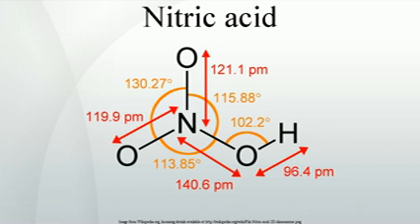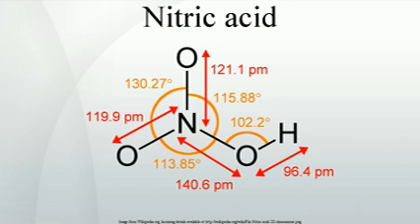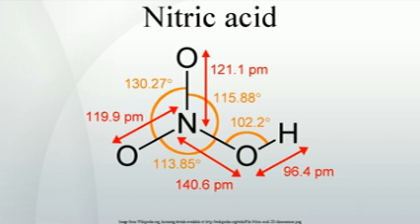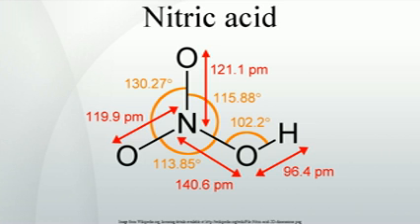Nitric acid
Nitric acid , also known as aqua fortis and spirit of niter, is a highly corrosive strong mineral acid. The pure compound is colorless, but older samples tend to acquire a yellow cast due to decomposition into oxides of nitrogen and water. Most commercially available nitric acid has a concentration of 68%. When the solution contains more than 86% HNO3, it is referred to as fuming nitric acid. Depending on the amount of nitrogen dioxide present, fuming nitric acid is further characterized as white fuming nitric acid or red fuming nitric acid, at concentrations above 95%.